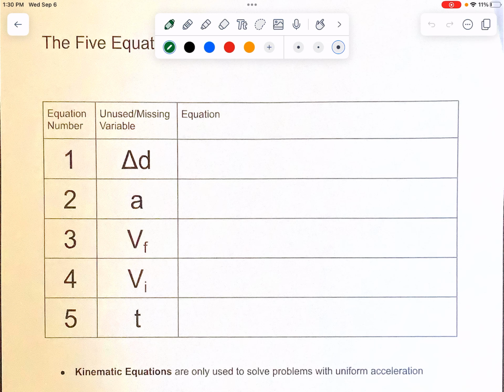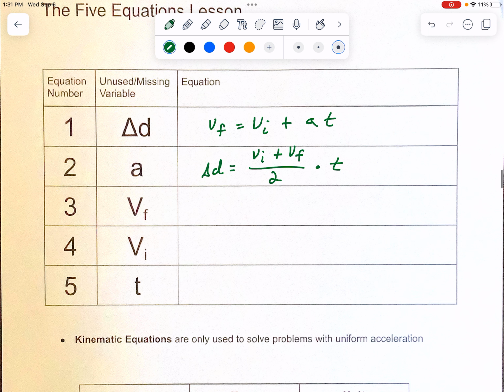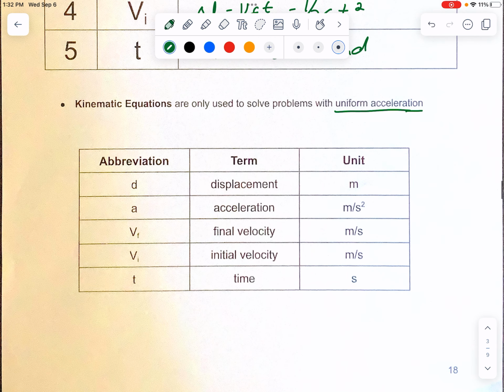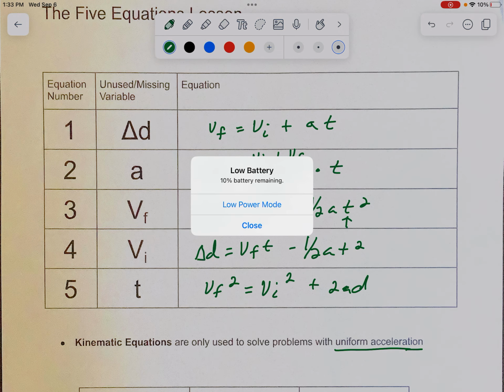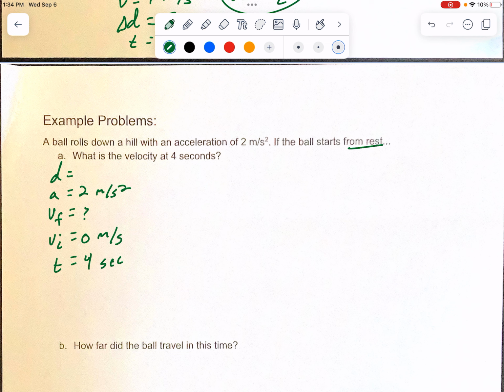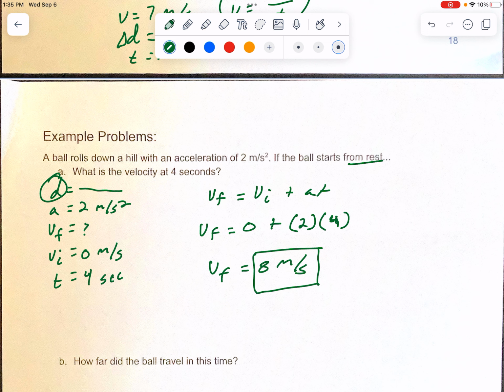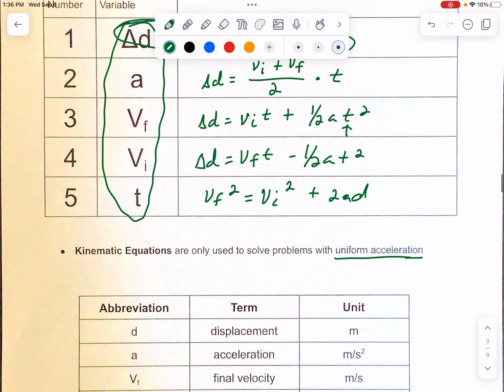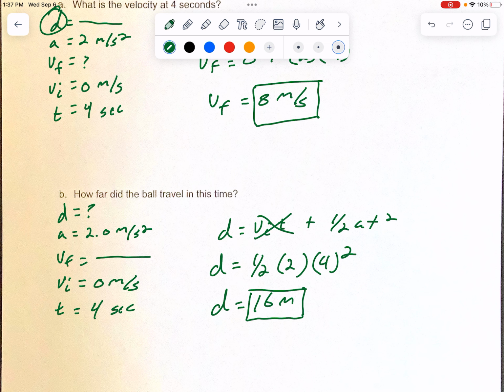Physics - Kinematics 2 (Pages 18-19)